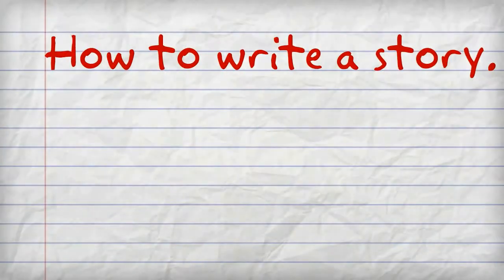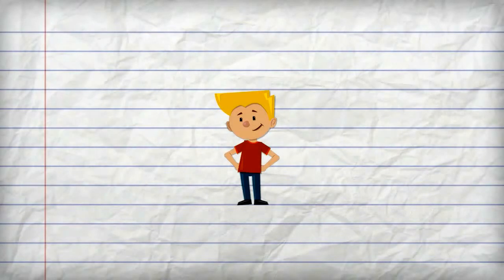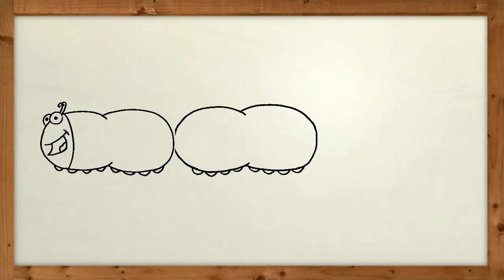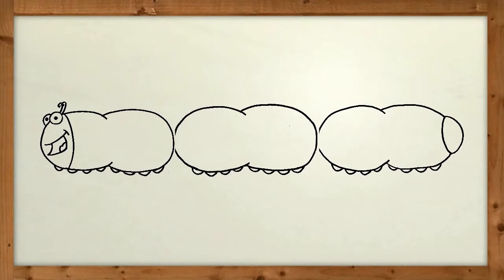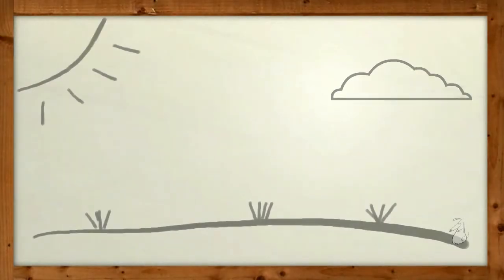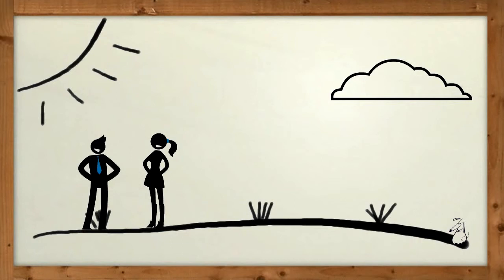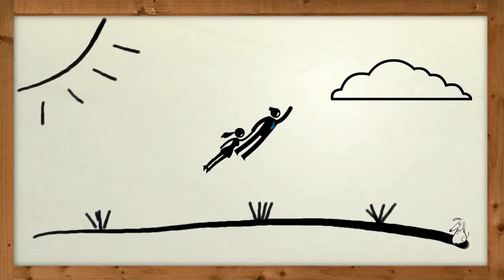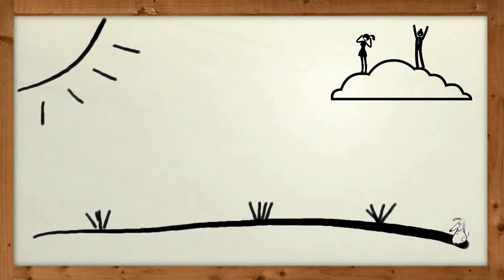How to write a story for young writers